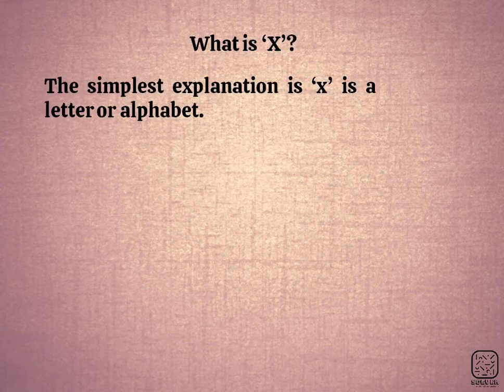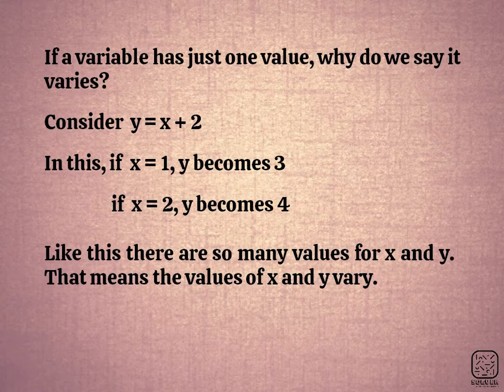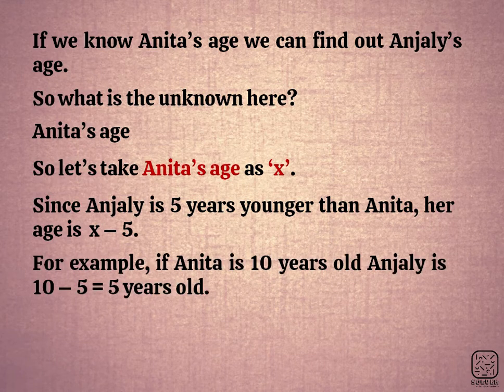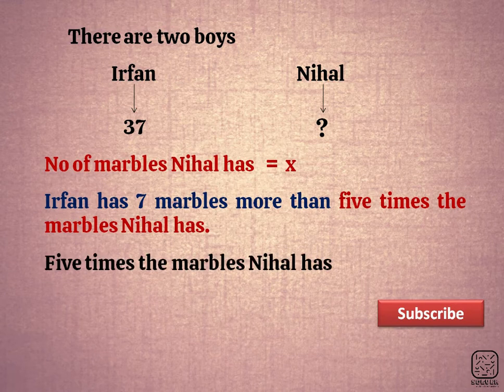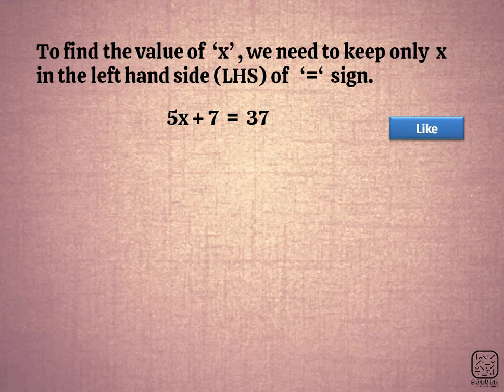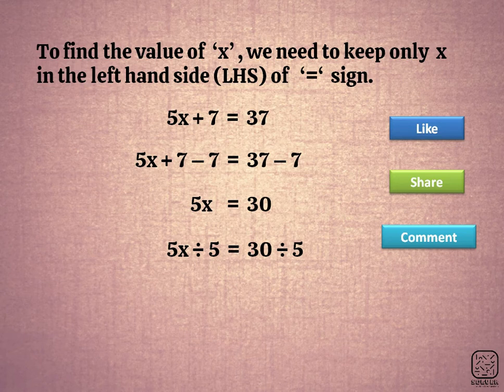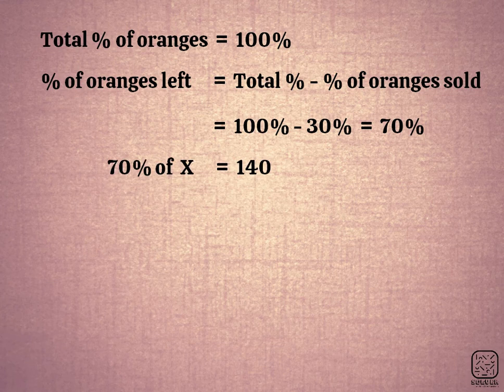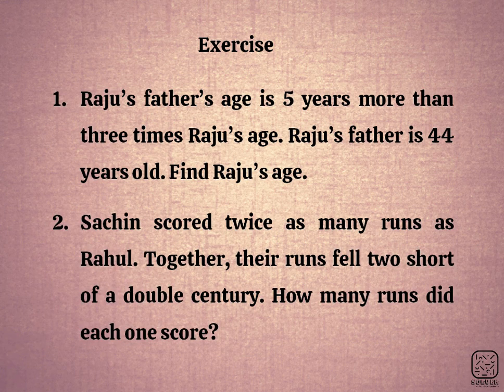What is 'x'? | Solving Equations | PSC Exam Maths Topic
What is 'x'? | Solving Equations | Algebra | Variable | Solving Algebraic Equations | PSC Exam Maths Topic | MathematicalConcepts SolverbyJT | Janet Tom